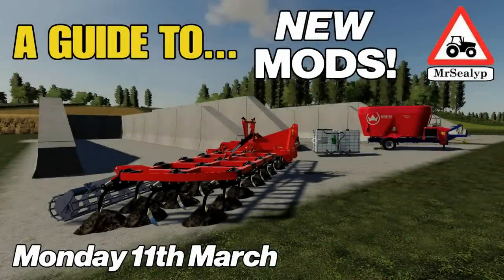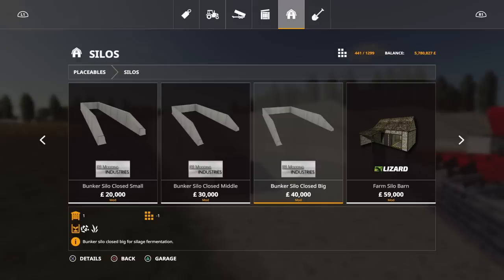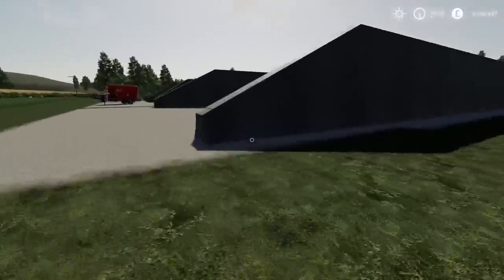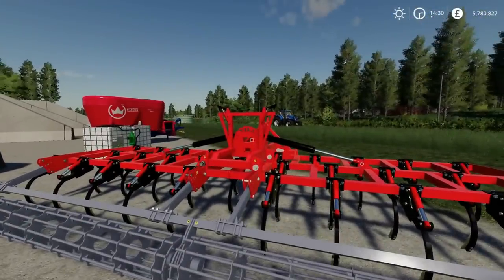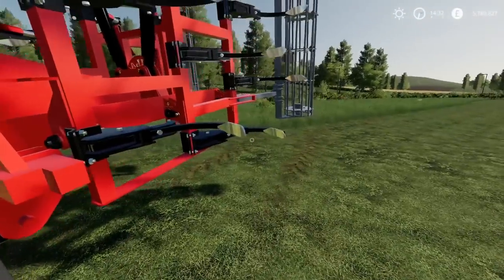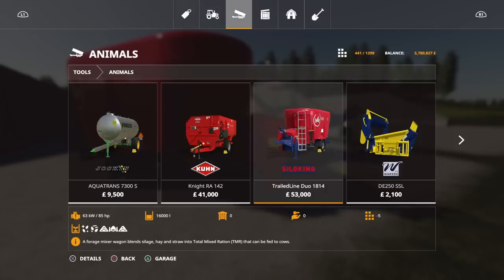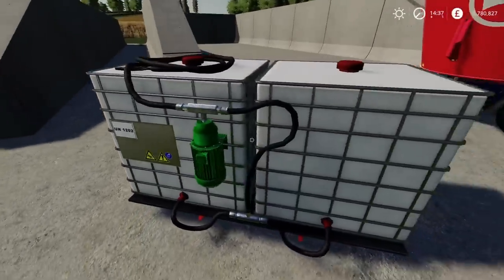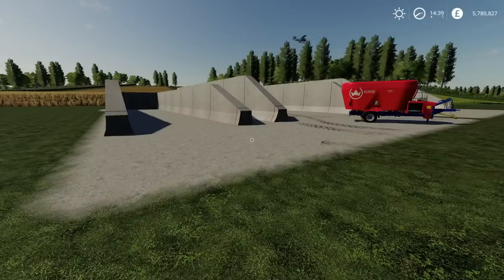A Guide to... NEW MODS! Monday 11th March. Farming Simulator 19, PS4, Assistance!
A Guide to… NEW MODS!! Monday 11th March. Farming Simulator 19, PS4. Assistance!  Modhub. What mods do we have? What features do they have? How do they work? How many slots do they use? Find out with me… MrSealyp. n0tr3adY, JavierZzs, Vanquish081, John6530 & RB Modding.